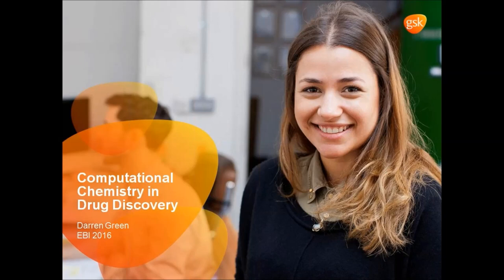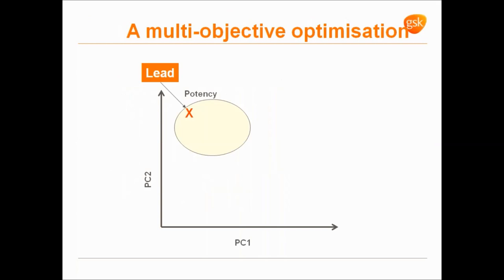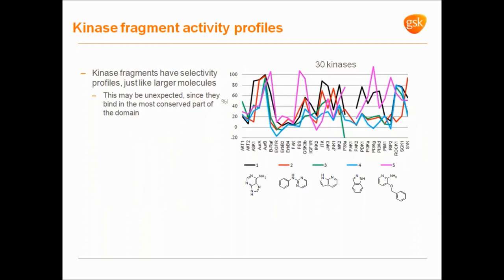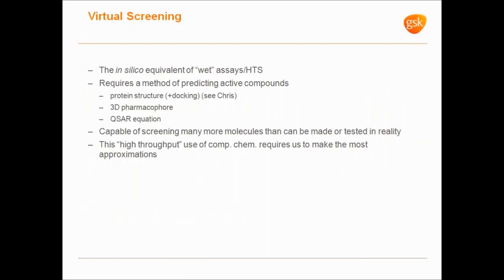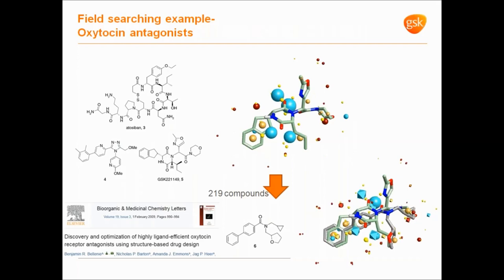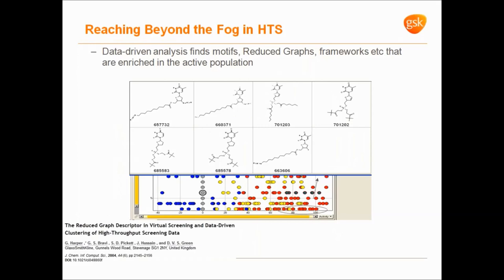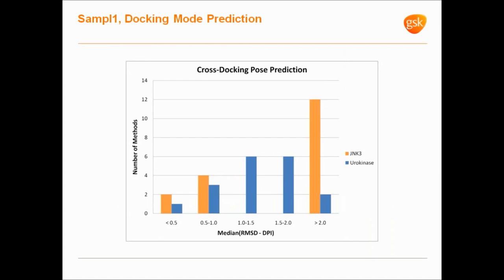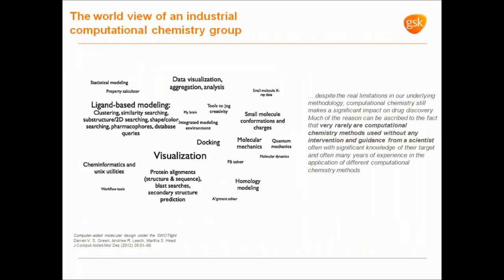Computational chemistry in drug discovery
Darren Green, Director of Computational Chemistry at GSK, presents a talk on using computational chemistry approaches for drug discovery. The talk explains how informatics can aid many steps in the discovery and development process, to elucidate useful information about the biological target and properties of the small molecule under investigation.

During the talk you will learn about different approaches to analysing the properties of small molecules at various stages of the drug development pipeline.

This video is best viewed in full screen.